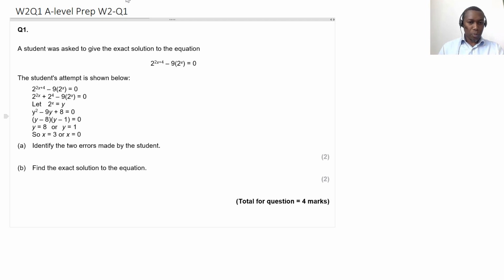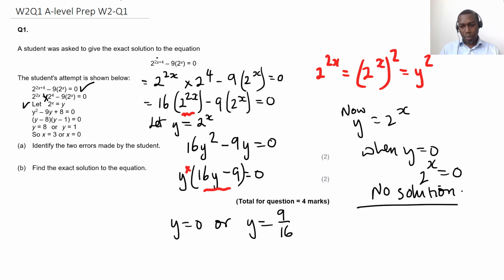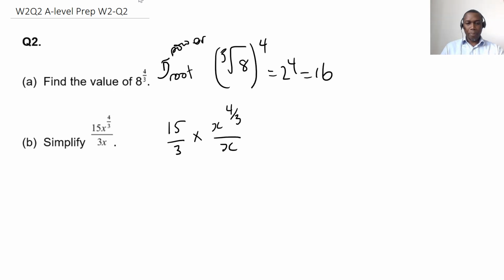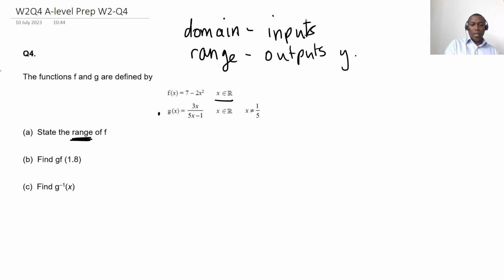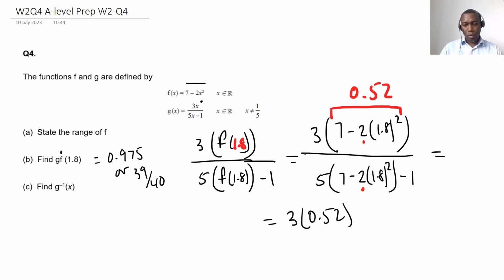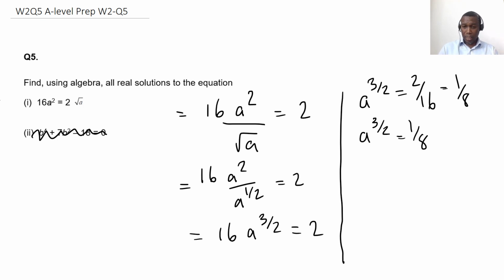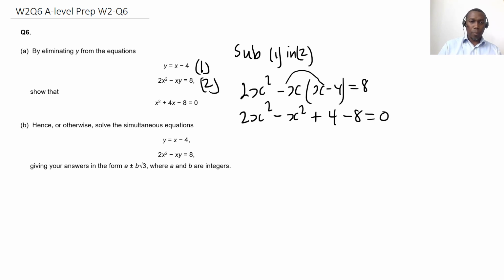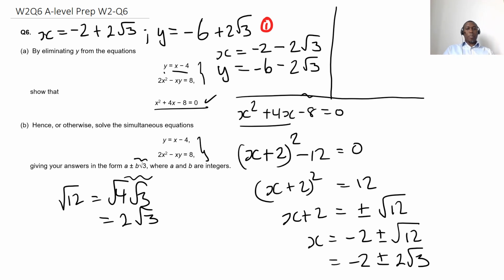A-level Prep Week 2